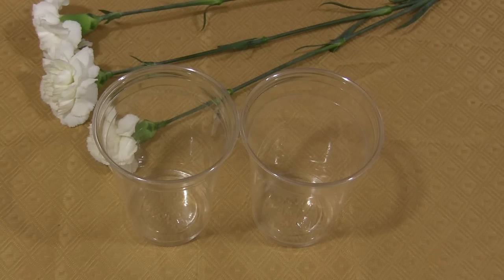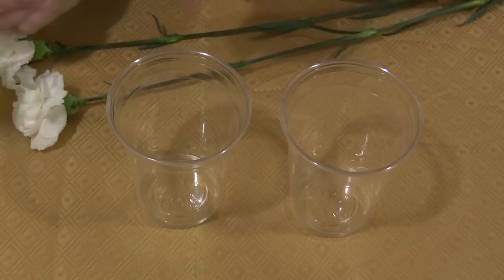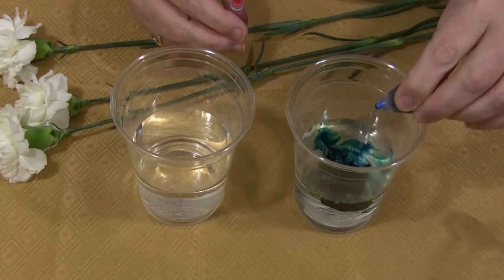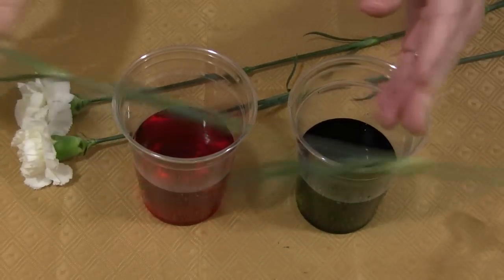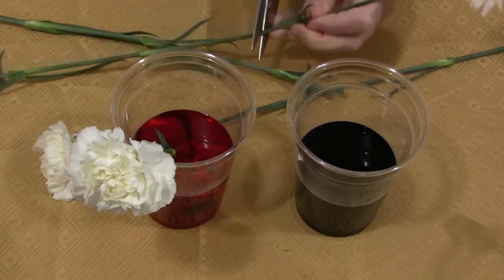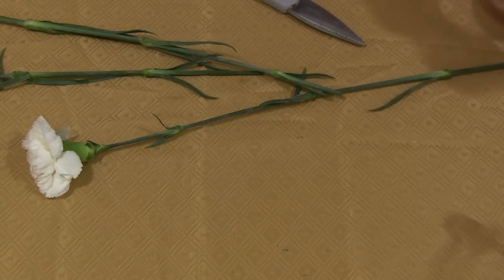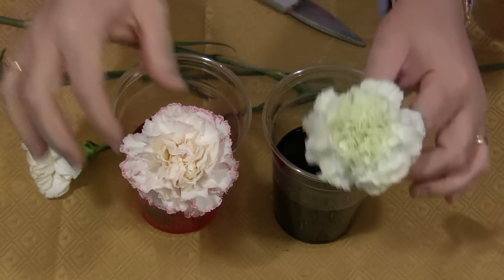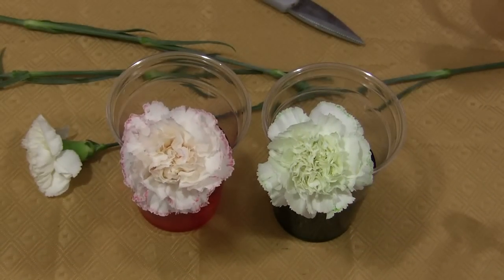Color Changing Flowers (Science)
A fun science activity.